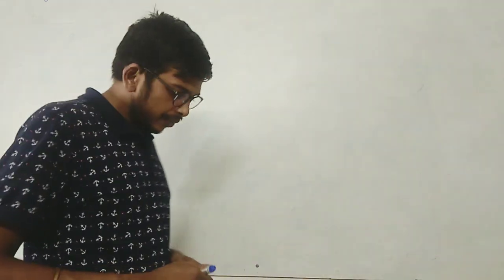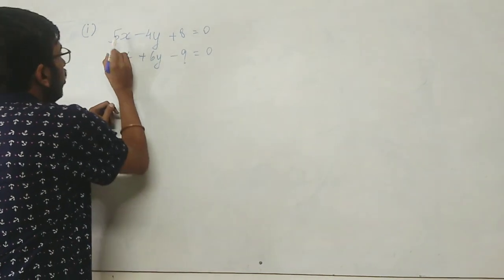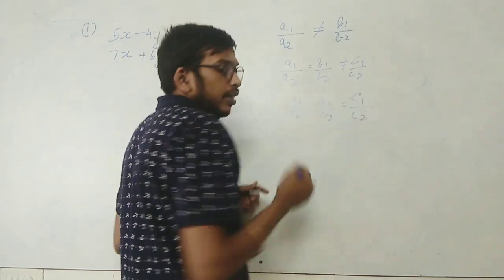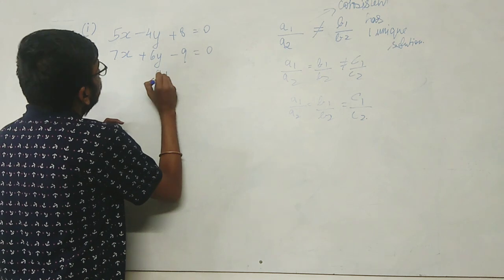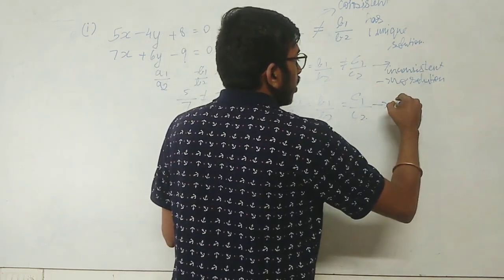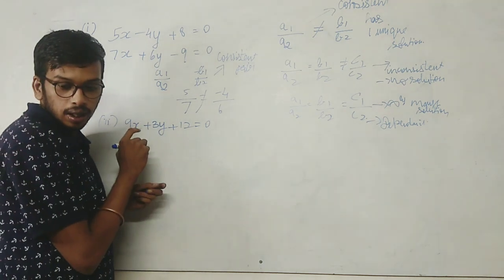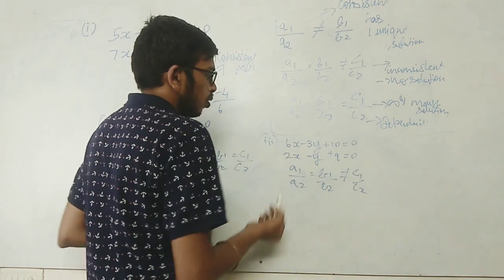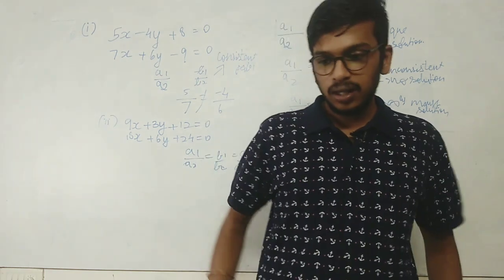Class 10 NCERT Ex. 3.2- 2nd problem.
In this video, we have solved the second problem in class 10 NCERT textbook- Ex 3.2.